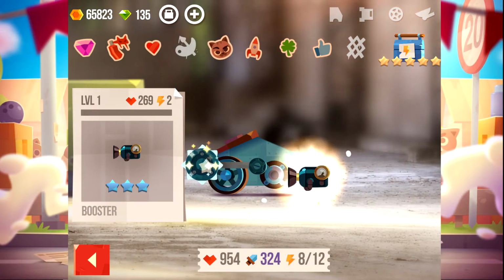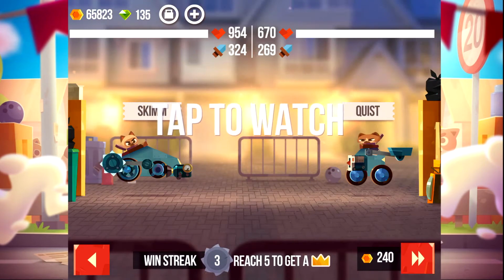Classic Car Guide | CATS Gameplay | Tips And Tricks For Classic Car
~ Each car in Crash Arena Turbo Stars has a different play style.  They have strengths and weaknesses based upon their size, shapes, and item spots.  Here we talk about the classic car and the best tips and tricks for getting the classic car to rank you up.

This Classic Car Guide features CATS gameplay in which I explain the results of quick battles while ranking up to get into the bronze league.

Steam:  TwoPercentSkimm